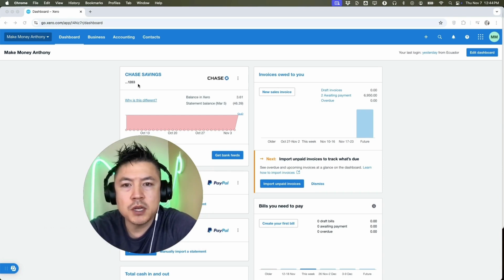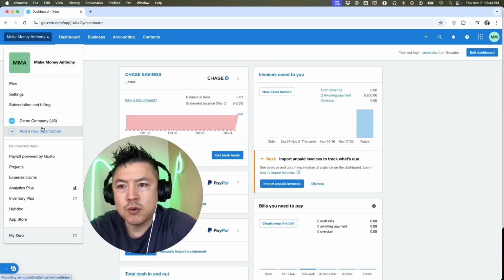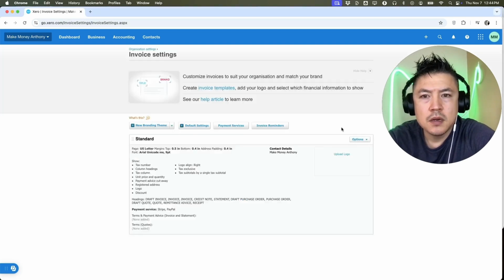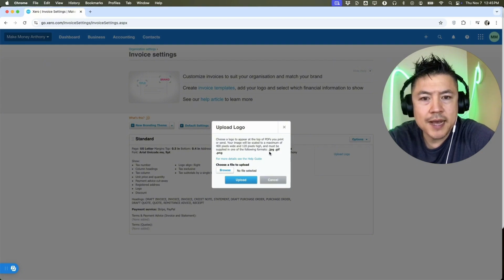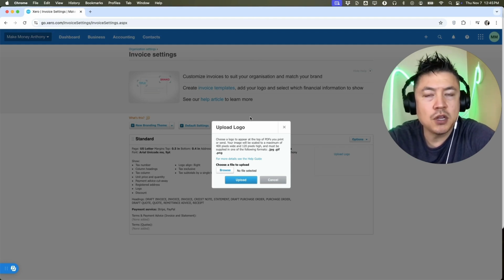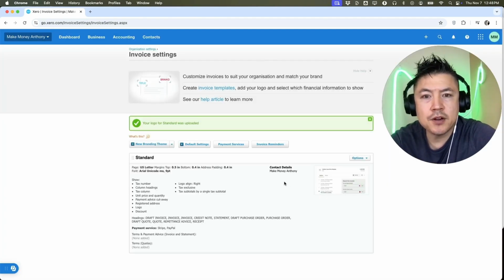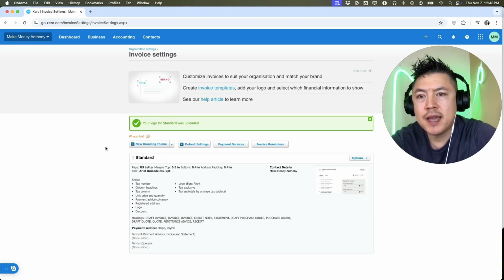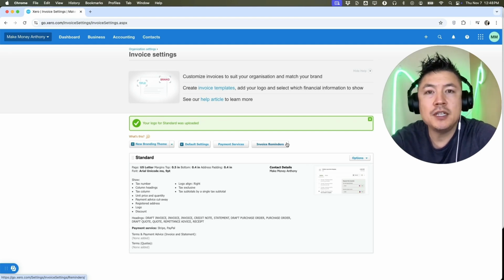✅ How To Add Logo To Xero Invoices 🔴